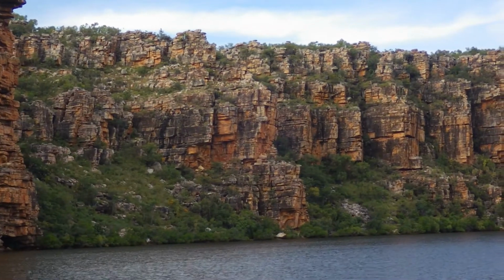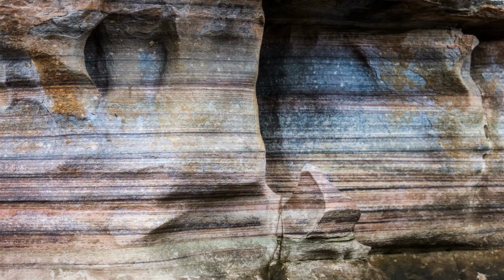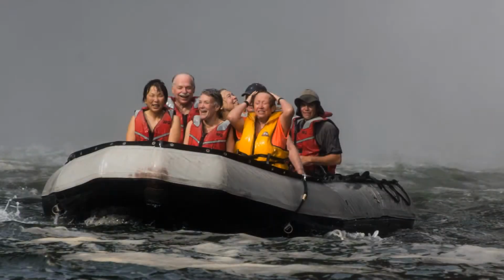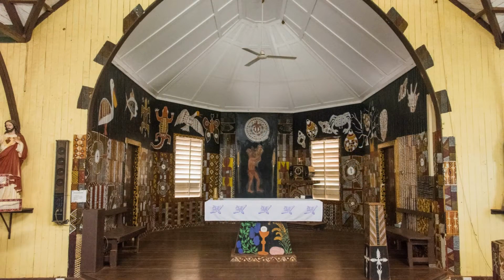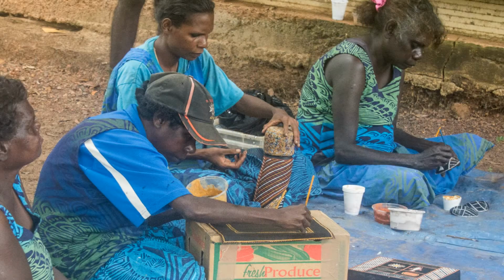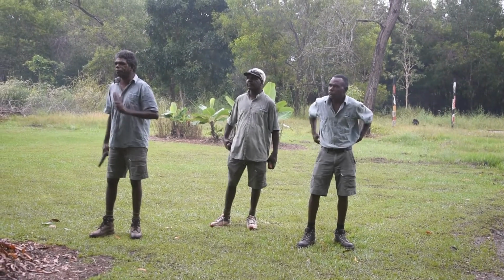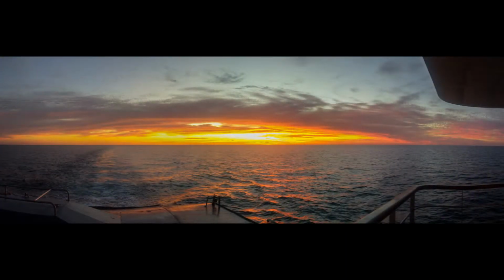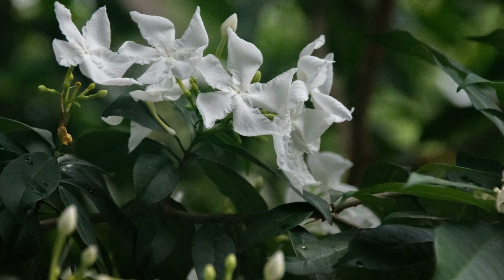Chapter 6-Kimberley Coast from the King George River to Tiwi Islands and back to Darwin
Wrapped up our exploration of the Kimberley Coast with a boat ride up the King George River to the twin waterfalls.  Then a  visit to the aboriginal community on the Tiwi Islands to see a different type of Aboriginal Art. We disembarked at Darwin.